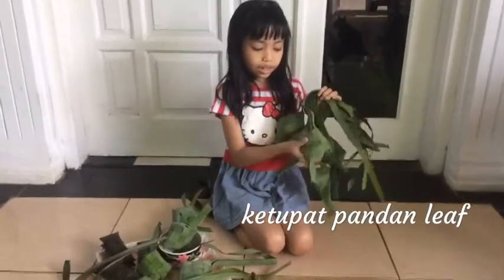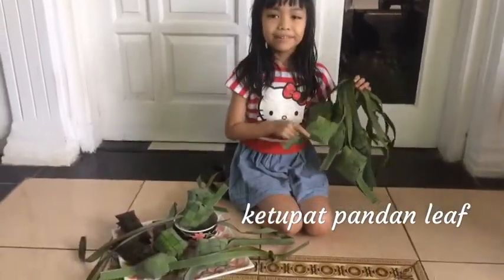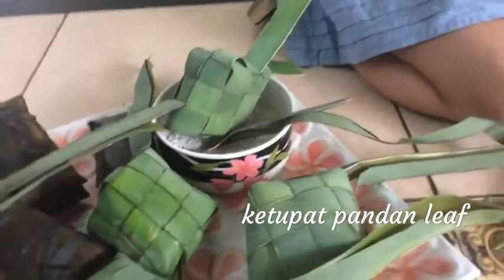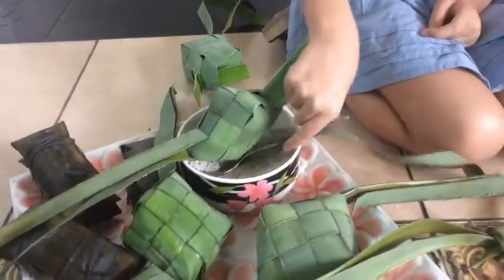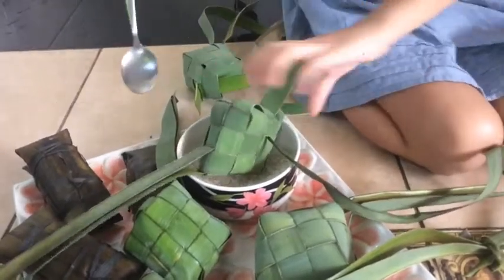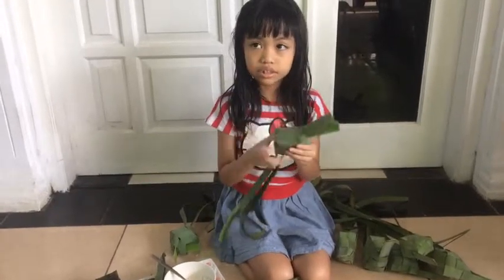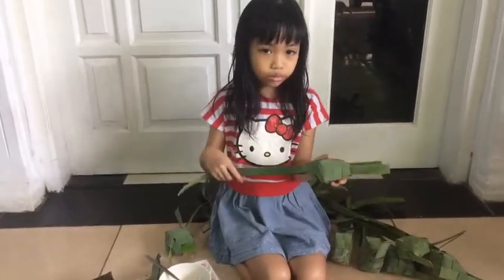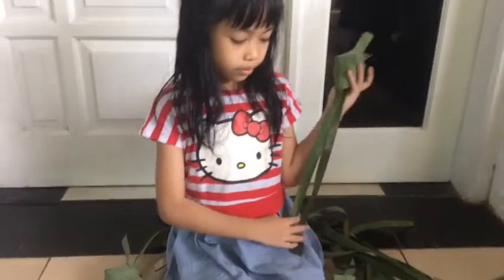Ketupat made of fragrant pandan leaf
We are approaching the end of Ramadhan and preparing Eid Menu with dishes typical of Bugis Makassar of Indonesia. Ketupat is one of the must haves in the menu. It’s commonly made from coconut leaf, but people in South Sulawesi traditionally used sweet smelling pandan leaf.